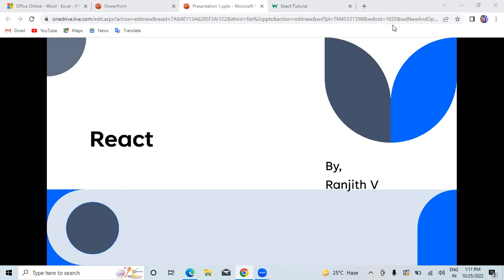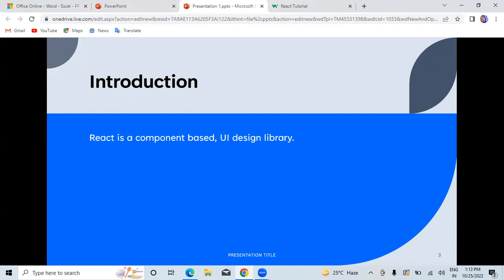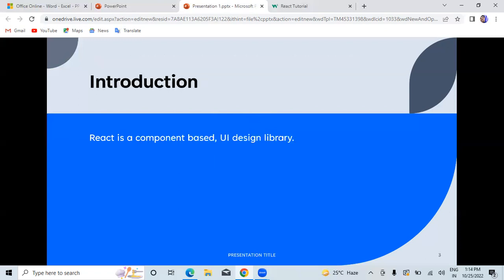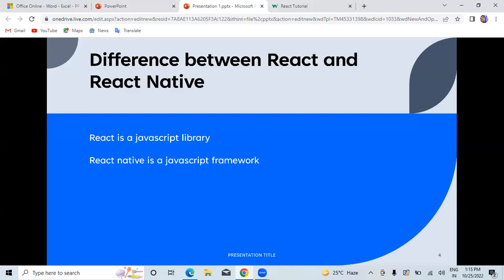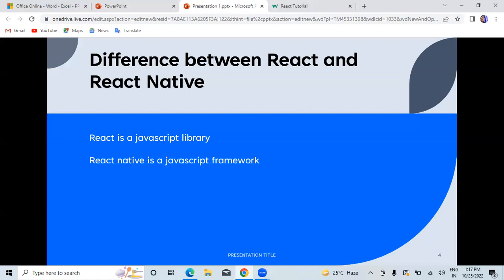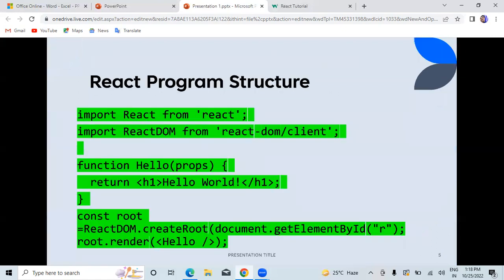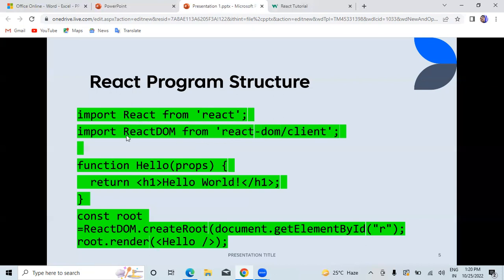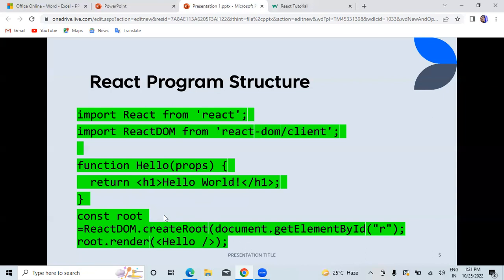React Program Structure